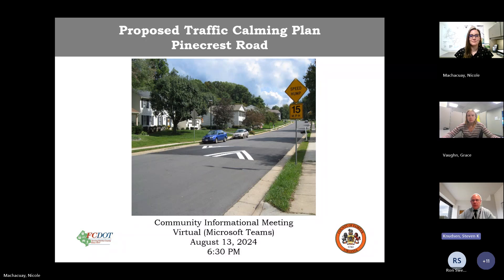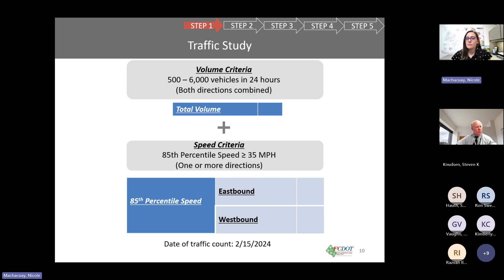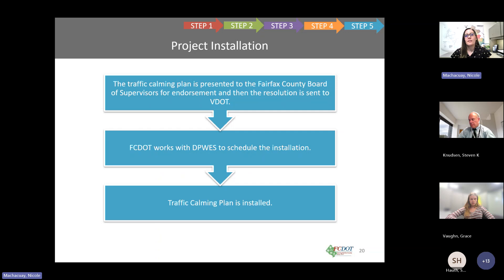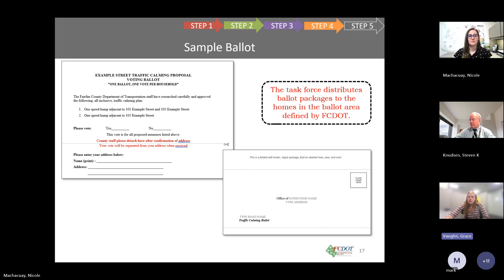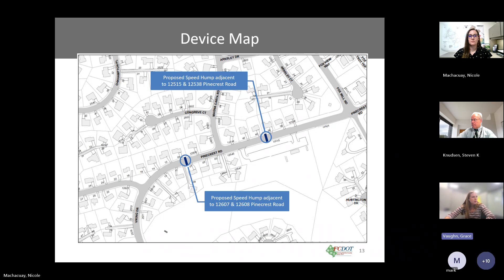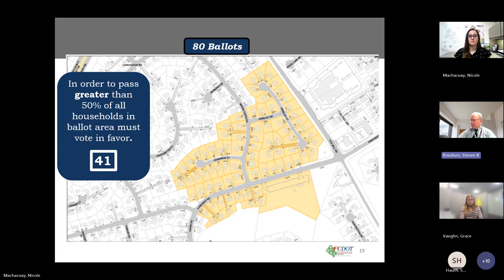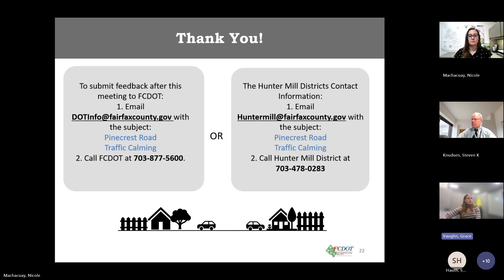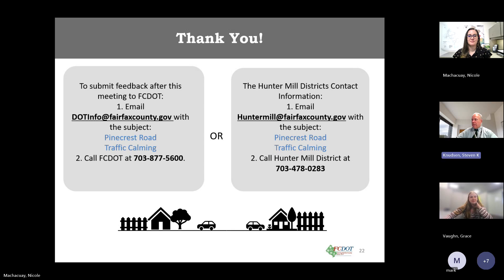Residential Traffic Administration Program: Pinecrest Road Traffic Calming Community Mtg. (8/13/24)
FCDOT Residential Traffic Administration Program - Pinecrest Road Traffic Calming Community Meeting – August 13, 2024